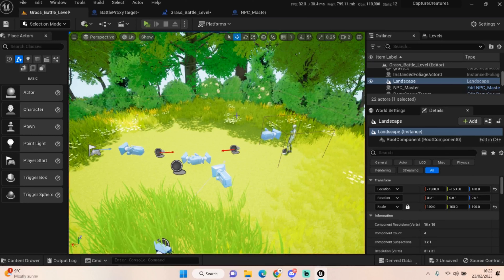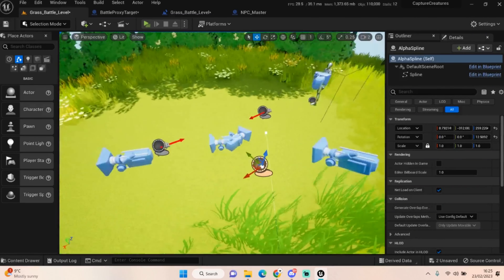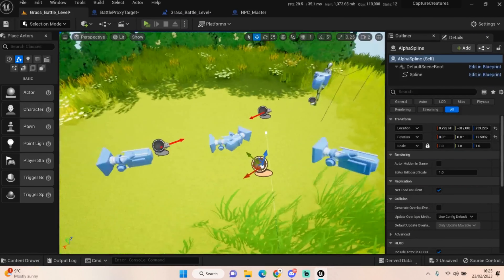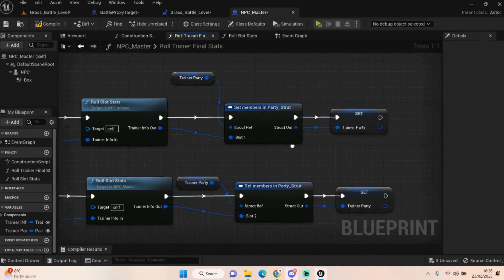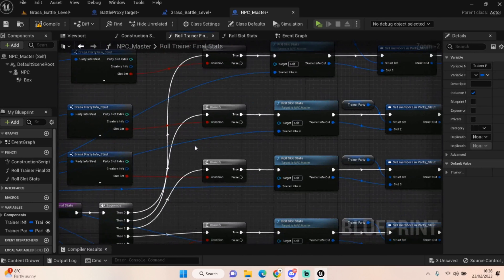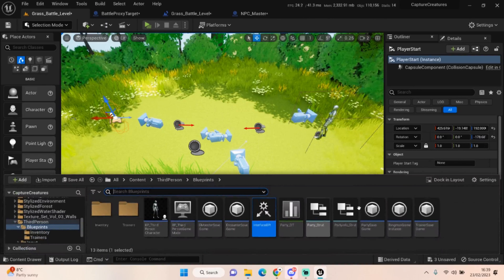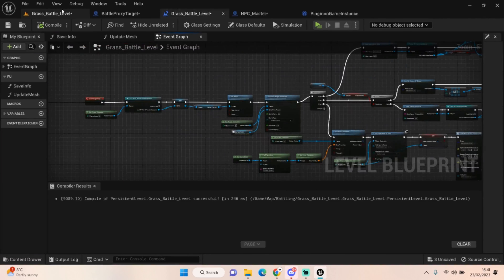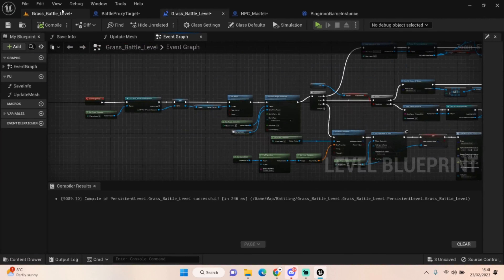Setting Up The Battle Proxy - Mega Update #3 - #24 Pokémon Clone Unreal Engine 5.1 Tutorial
We Recap making the battle proxy, spawning in Encounters/Trainers and completely redesign everything. There are a lot of updates in this video so please watch through this slowly.